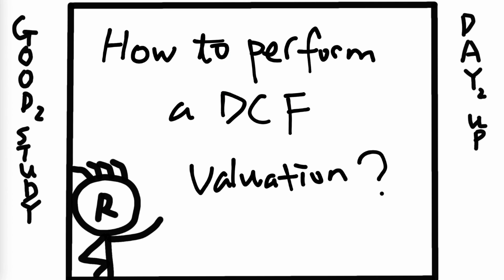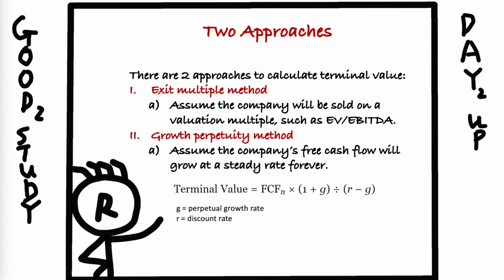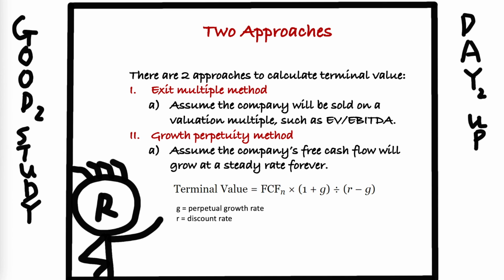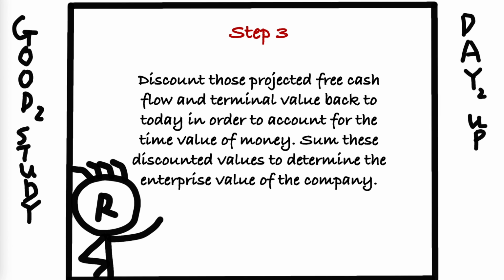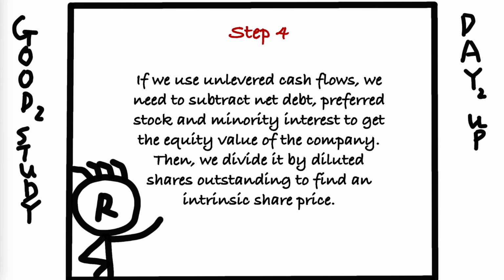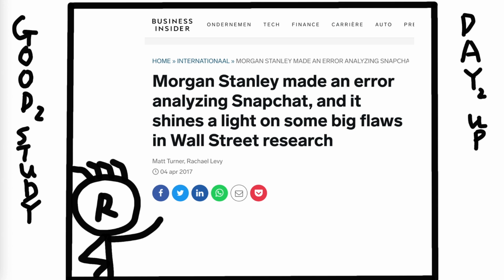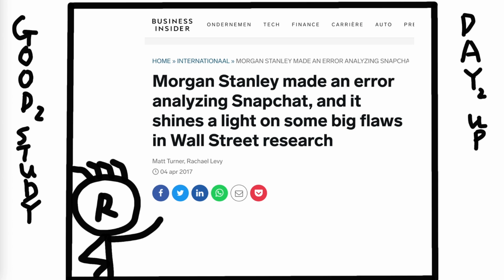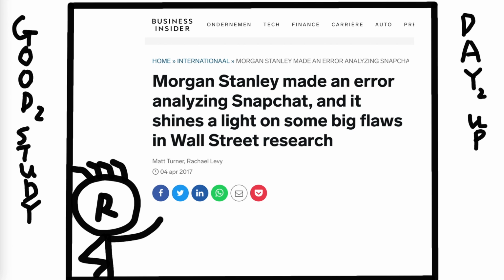Discounted Cash Flow (DCF) | IronHawk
Every investor should have a basic grasp of the discounted cash flow (DCF) technique. In this video, we are going to walk through how to perform a discounted cash flow analysis of a company with the ultimate goal of trying to determine what the company’s intrinsic value is.